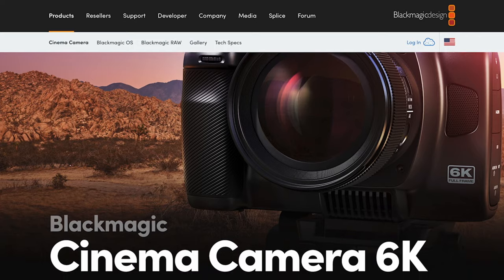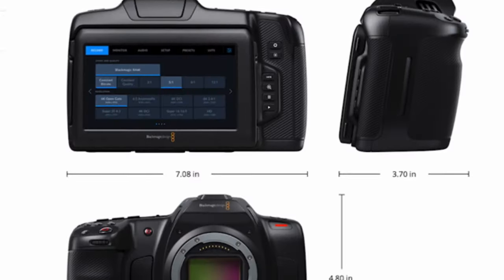Blackmagic Cinema Camera 6K : 40 Filmic Cinematic Looks Sample Footage in Davinci Resolve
In this video I’m showing some sample footage from the new Black Magic Cinema Camera 6K utilising 40 combinations of different film stock and film print emulations. This footage used by John Brawley via Blackmagic Design was done so with written permission.

In the video:

0:00. Intro
0:59 Davinci Resole Color Managed FILM to Rec709 Conversion i.e. no creative grading
1:06 40 Cinematic Film Looks - Look 01
3:00 40 Cinematic Film Looks - Look 20
5:00 40 Cinematic Film Looks - Look 40

If you appreciated this video then feel free to support by buying a coffee

My Gear Used in this Production:

Blackmagic Pocket Cinema Camera 4K
Sigma 18-35mm F1.8 DC HSM Lens
MacBook Pro 16” M1 Pro (2021)
DZO Pictor Zoom 20-55 Lens:
Hoya UV/IR cut
DJI RS3 PRO
Tilta V-Mount Battery Plate V2 Compatible with BMPCC 4K 6K
Tilta BMPCC6K Pro Cage
Tilta 90-Degree USB Type-C Cable 20cm
Samung T5 1TB SSD
SmallRig Counter Weights
SmallRig DJI Counterweight clamp
Rode Go wireless Mic
Godox SL60 LED Light
Godox S30 LED Light
GODOX CS-50D Bowens Photo Softbox 50cm Spherical Lamp
Neewer C-Stand
Amazon Shower Curtain
Apple Boxes

All music in this video by OD Hunte
All Recording, Instruments, programming, recording and mixing by OD Hunte

Listen to music by OD Hunte as heard on, Netflix, EA Sports Fight Night,  EA Sports NBA Live, American Pie and many more: